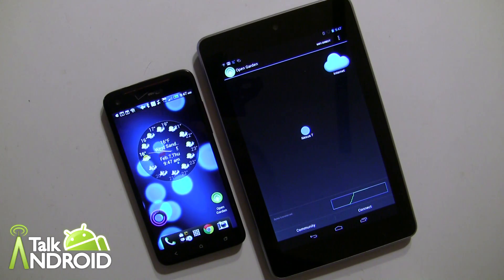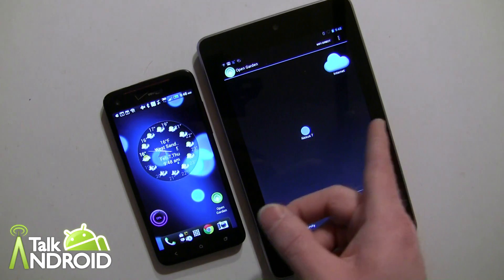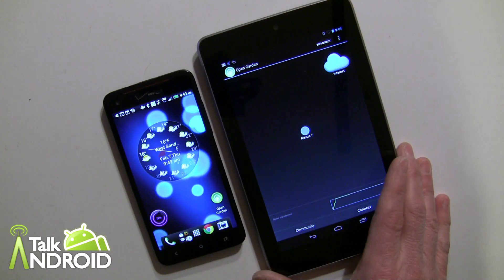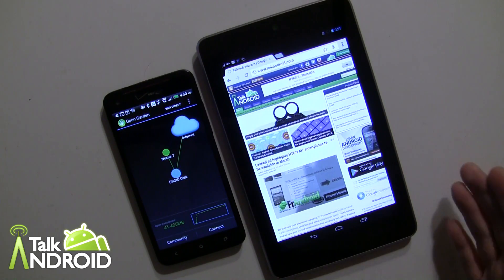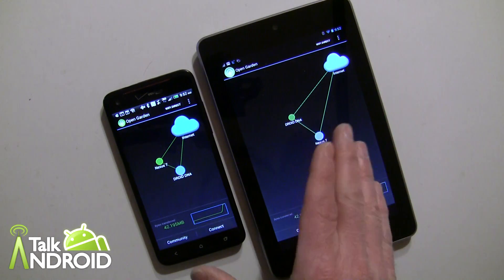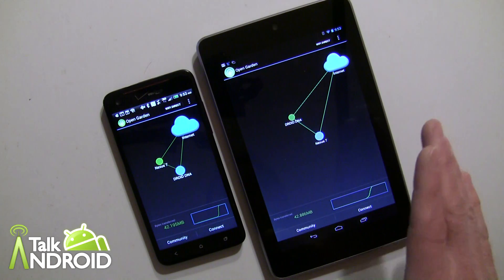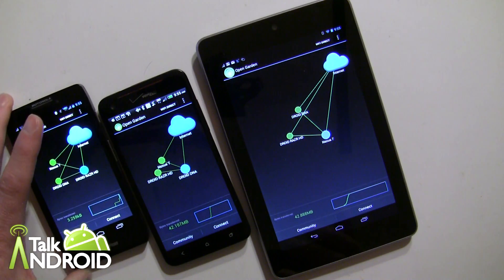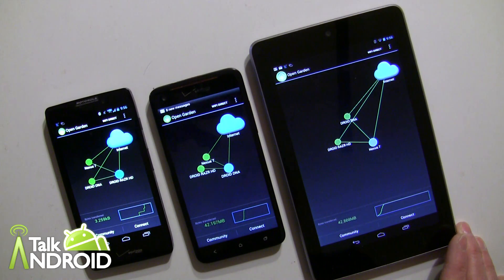Featured Android App Review: Open Garden [Communication & Tethering]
Open Garden enables you to share your mobile Internet with your laptop and tablet. No root access is required. It requires bluetooth and to install the app on your Android phone and on your laptop or tablet. Once installed devices automatically connect. Your laptop or Android tablet can now access mobile Internet coming from your phone anywhere it has no Wi-Fi. No buttons to press and nothing to configure, all is done automatically once the app is installed on all devices. When more devices running Open Garden are nearby, they all interconnect to create a peer-to-peer mesh network.